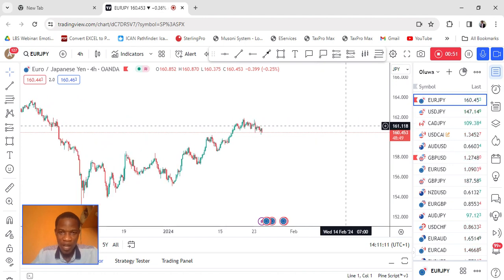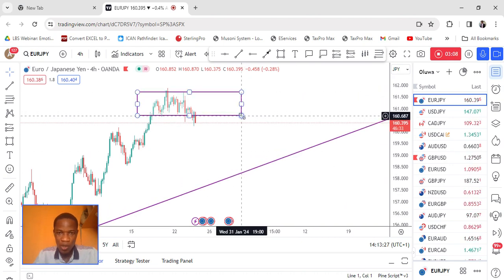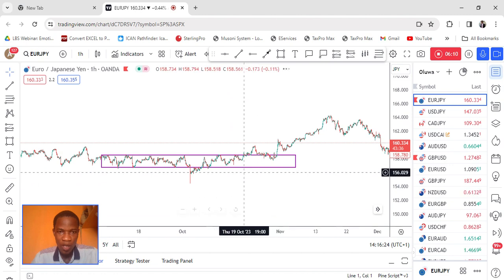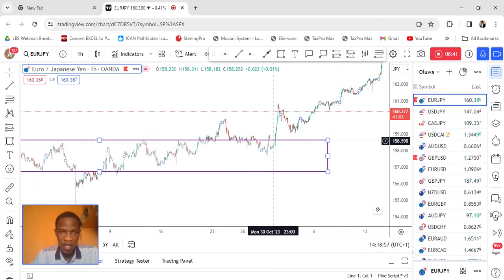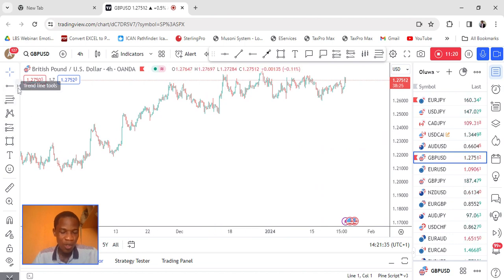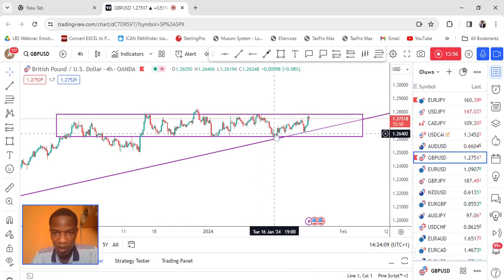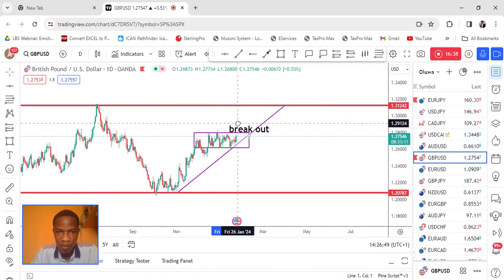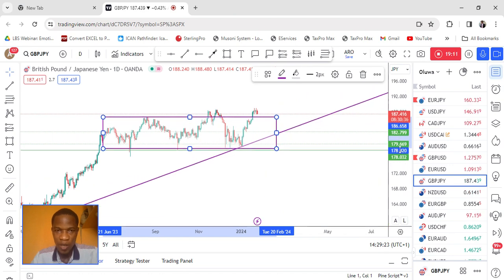HOW TO IDENTIFY HIGH POSSIBILITY OF BREAK-OUT TRADE